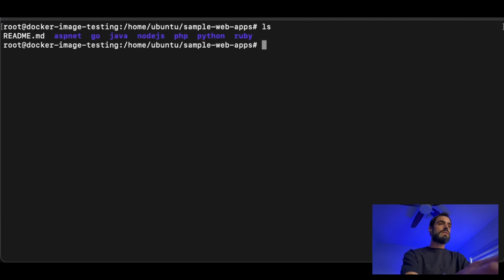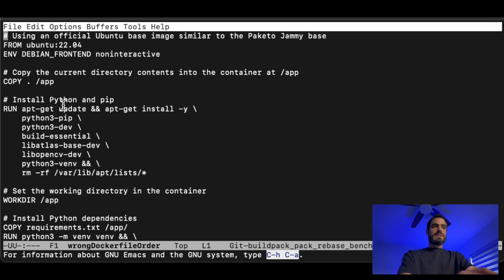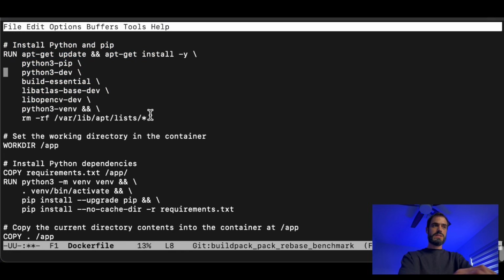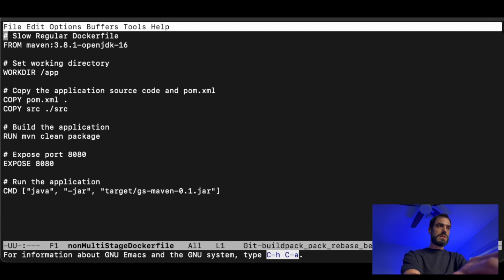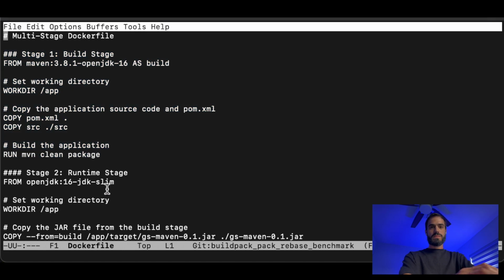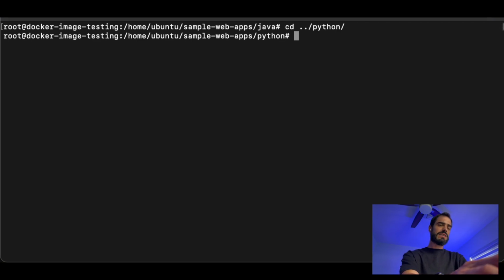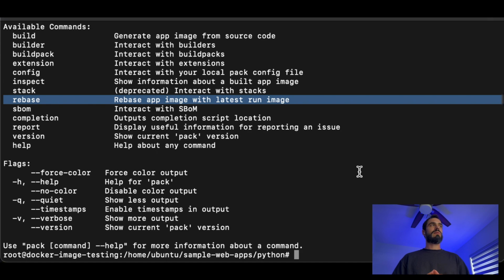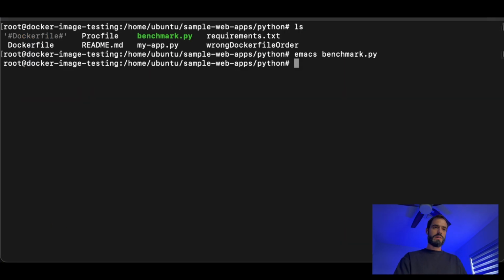3 Tips to Optimize Your Container Building Process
Companies are using more containers, which are becoming more sophisticated and producing heavier images. A recent survey found that respondents reported that container build time had increased by 15.9% within a year.

In this video, I cover 3 tips to improve your container image build process:
1) Using the Dockerfile step ordering – decreased build time by 99%
2) Using the Dockerfile multi-stages – decreased container image size by 50%
3) Using pack CLI rebase feature (Buildpacks implementation) - decreased (re)build time by 70%

0:00 Introduction
1:36 Dockerfile instructions ordering
5:38 Dockerfile multi-stages
08:34 Pack cli rebase
12:51 Wrapping up